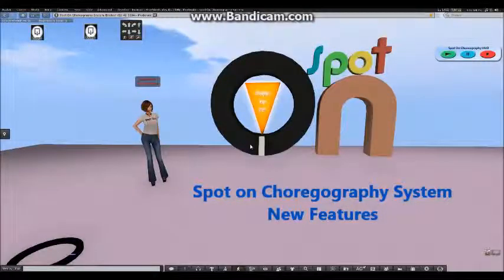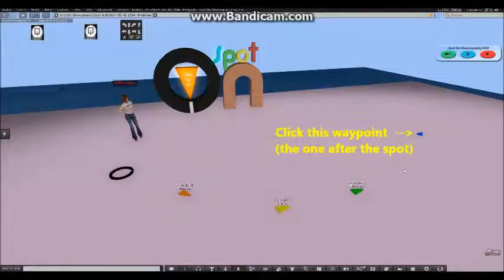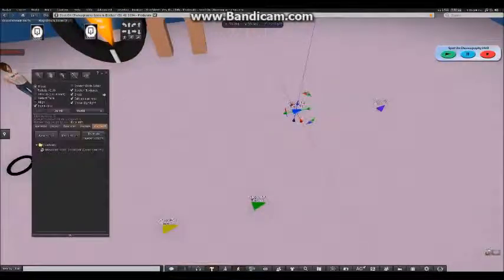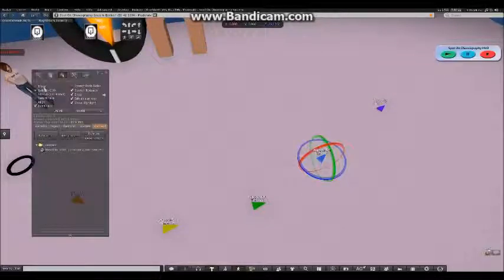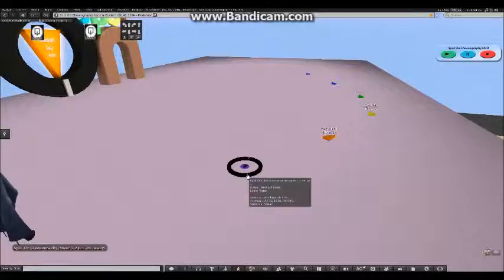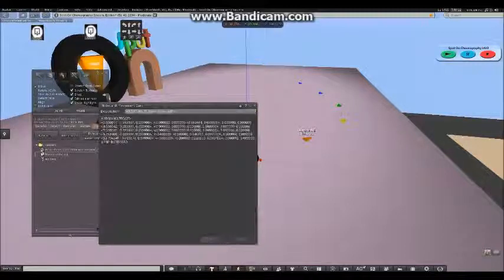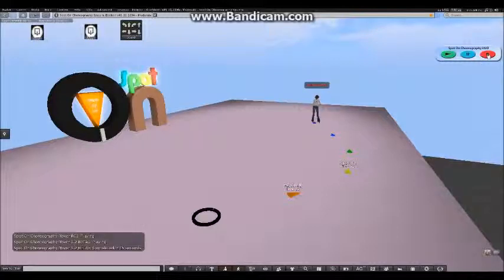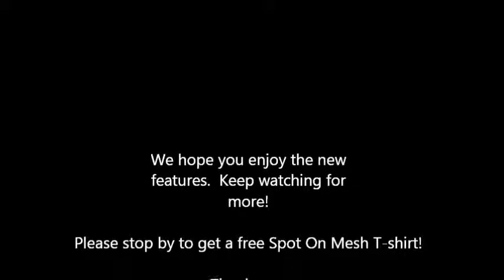Spot On Choreography System - Features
A quick instructional video covering the new features in Spot On! - Clone, Mirror, Add/Delete Waypoint and Rez a Mover

for more info and tips and tricks!